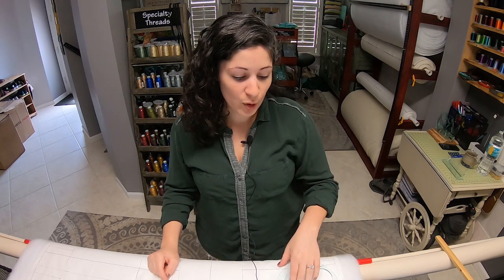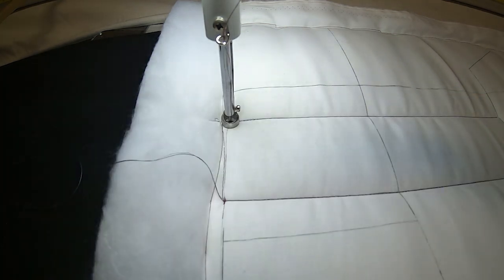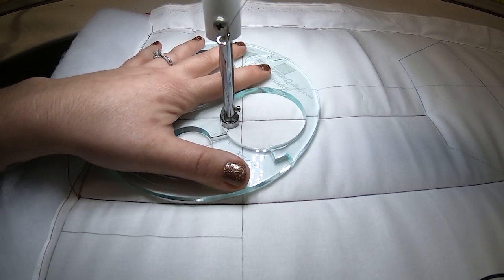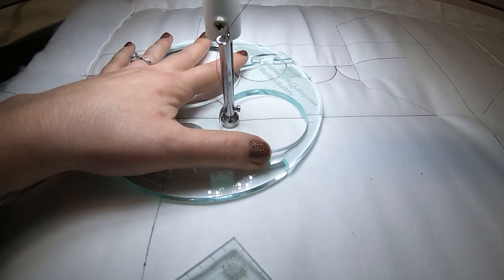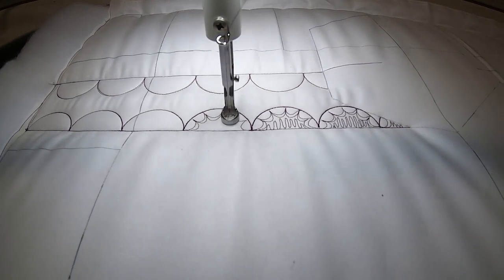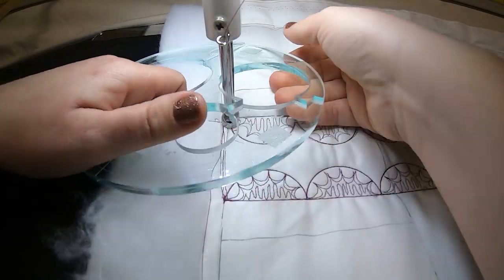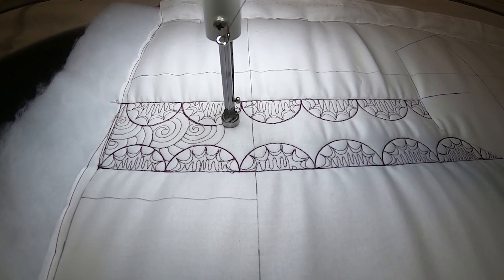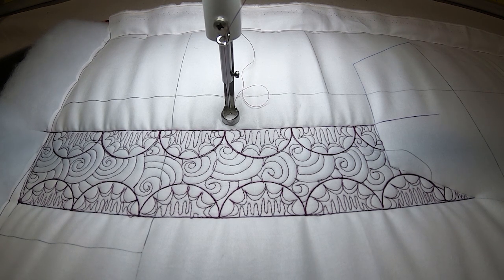Pomegranate Border Buddy Ruler Work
In this video we will cover how to Utilize the border buddy Ruler and free motion quilting designs to make the pomegranate
 technique